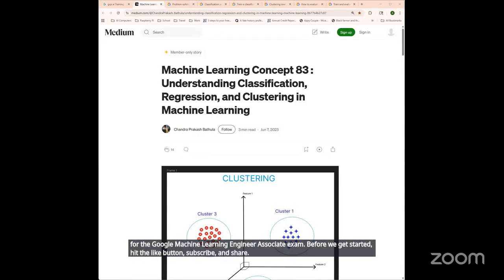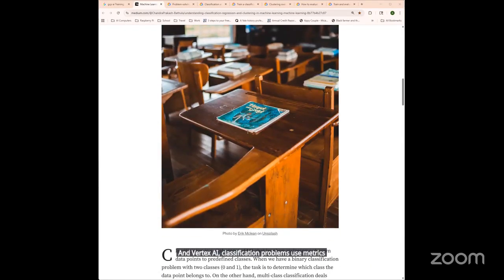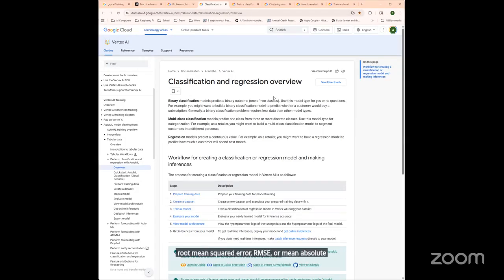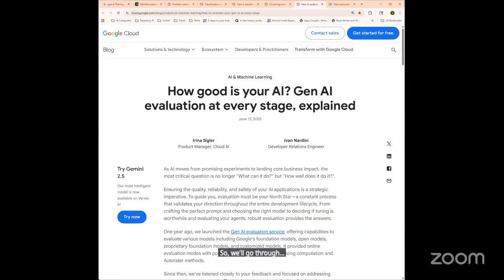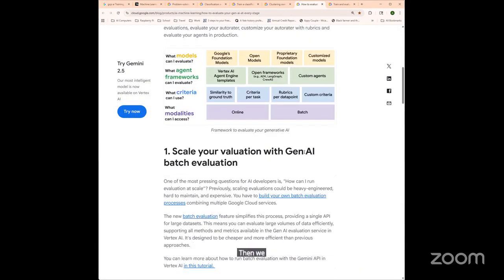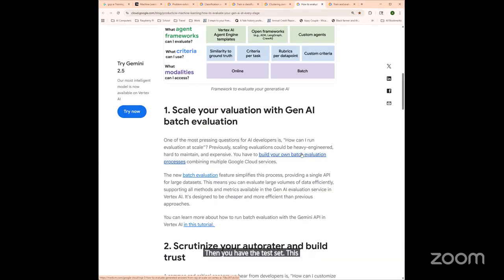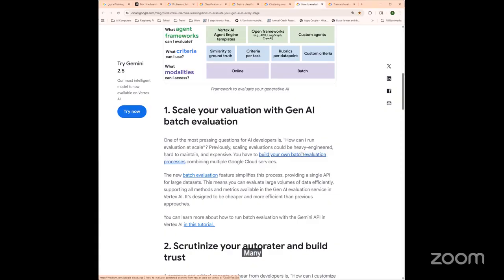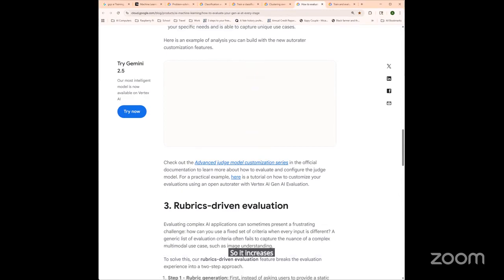Google Cloud Professional Machine Learning Engineer Walkthrough 02 Problem Types and Metrics, Data S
Meeting Purpose

Review core ML concepts for the Google ML Engineer Associate Exam.

Key Takeaways

  - Problem Types: Classification (discrete), Regression (continuous), and Clustering (unsupervised grouping) dictate the algorithms, metrics, and GCP services used.
  - Data Splitting: A 60/20/20 train/validate/test split is critical to prevent optimistic bias and ensure an honest assessment of a model's generalization performance.
  - GCP Implementation: Vertex AI AutoML handles data splitting automatically. For custom training, you must manage splits manually, often using GCS folders.
  - Cross-Validation: K-fold cross-validation provides more robust performance estimates with limited data by rotating validation folds, but at a higher computational cost.

Topics

Problem Types & Metrics

  - The problem type dictates algorithm selection, evaluation metrics, and GCP service usage.
  - Classification: Assigns data to predefined categories.
      - Output: Discrete (e.g., cat/dog, spam/legitimate).
      - Metrics (Vertex AI): Accuracy, precision, recall, F1 score.
  - Regression: Predicts a continuous numerical value.
      - Output: A number on a scale (e.g., house price, test score).
      - Metrics (GCP): Mean Squared Error (MSE), Root Mean Squared Error (RMSE), Mean Absolute Error (MAE).
  - Clustering: Discovers natural groupings without predefined categories.
      - Process: Algorithms determine the number of groups (K) and instance assignments.
      - GCP: BigQuery ML includes a K-means implementation.

Data Splitting for Evaluation

  - Using the same data for training and evaluation produces optimistically biased results. Proper splitting ensures an honest assessment of a model's ability to generalize to new data.
  - Training Set (60%): The algorithm learns from this data, adjusting internal parameters (e.g., neural network weights via backpropagation).
  - Validation Set (10–20%): Used during development for hyperparameter tuning and model selection.
      - Provides an unbiased performance estimate for iterative improvements (e.g., adjusting learning rate, adding layers).
  - Test Set (10–20%): Reserved exclusively for the final evaluation after all development is complete.
      - Never used during training or tuning to ensure a true assessment of production performance.

GCP Implementation & Cross-Validation

  - Vertex AI AutoML: Automatically handles data splitting based on specified ratios.
  - Custom Training: Requires manual data splitting before training.
      - Best Practice: Organize data into train, validation, and test folders in Google Cloud Storage (GCS).
  - K-Fold Cross-Validation: A technique for more robust performance estimates with limited data.
      - Process: Divides the dataset into K equal folds. Training occurs K times, each time using K-1 folds for training and the remaining fold for validation.
      - Trade-off: Provides a more robust estimate but increases computational cost.

Next Steps

  - Jules: Continue the Google ML Engineer Associate Exam lesson series.